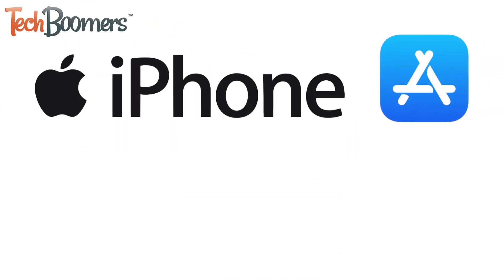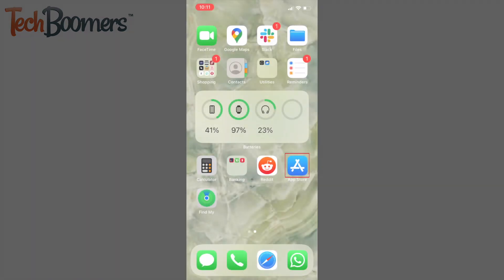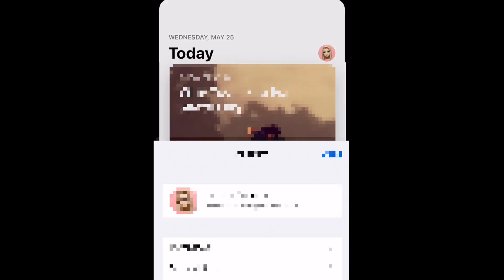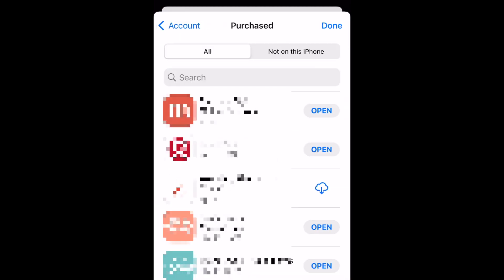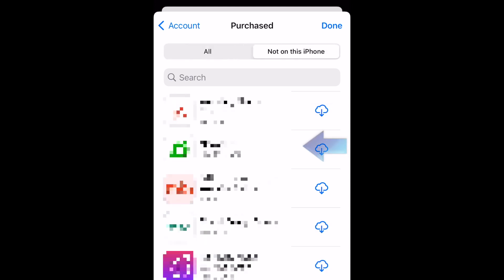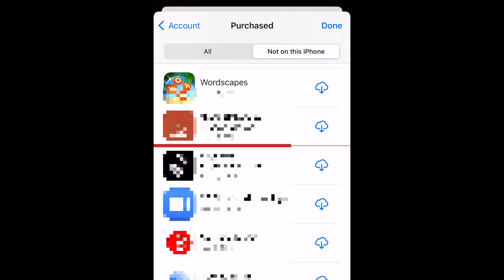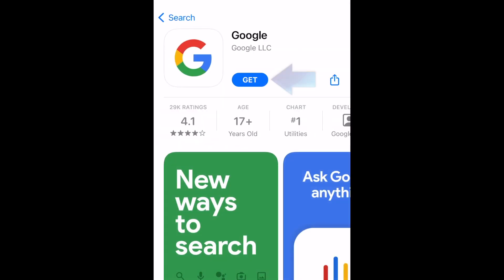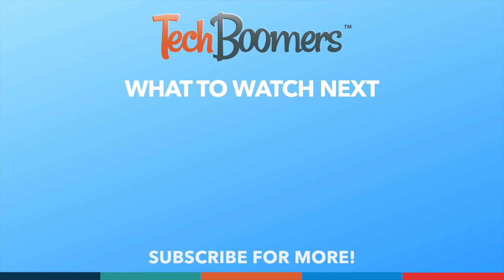How to Hide the Cloud Download Icon from Apps on iPhone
Want to remove the cloud download icon from an app on the iPhone App Store? Watch this video to learn how to remove the cloud download icon from apps on the App Store on iPhone.

To remove the cloud download icon from an app on iPhone, open the App Store, then tap your profile icon in the top right corner. Now select Purchased. All the apps you’ve downloaded will appear in a list here. Note that while the category is named Purchased, even free apps will be included here. If you’d like to only look at apps that aren’t currently on your iPhone, tap Not on This iPhone at the top. Now, you can swipe any of these apps to the left to reveal the option to hide this app from your list of purchased apps. Tap Hide to remove the app from the list. Repeat these steps to remove any additional apps from your list of purchases. Once you do this, if you go to the download page of any of the apps you removed from your list of purchased apps, there will no longer be a cloud icon there. It will appear with the Get button as if you had never downloaded the app before.

That’s all it takes to remove the cloud icon from apps on iPhone.